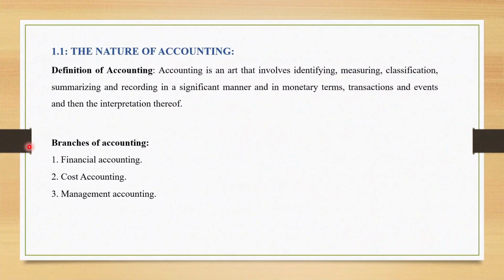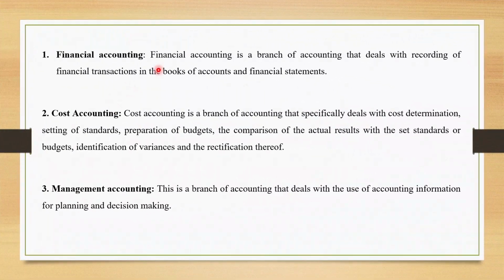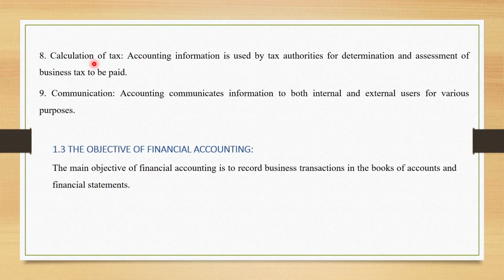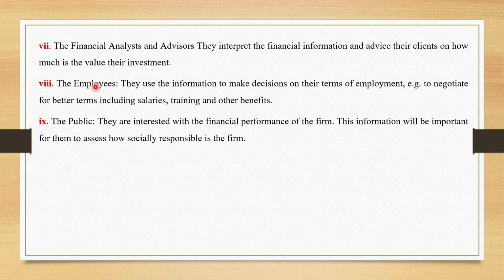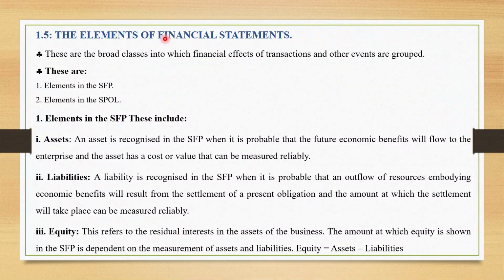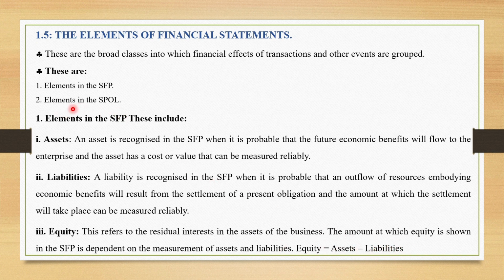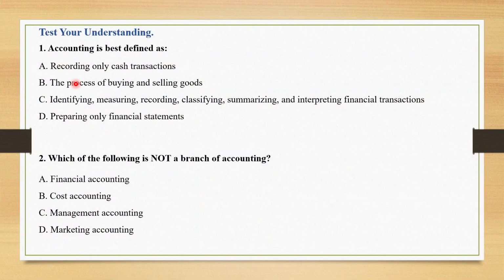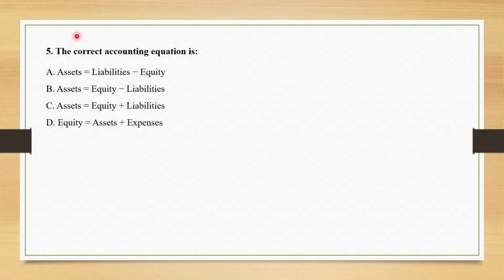Introduction to Accounting | Topic 1 Lesson.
Welcome to Kigali Minds Academy.

In this video, we learn Topic 1 in Accounting: Introduction to Accounting in simple and easy way.

You will understand:
1.1 Nature.
1.2 Purpose of Accounting
1.3 The objective of Financial Accounting
1.4 The Users of Accounting Information
1.5 The Elements of Financial Statements
1.6 The Accounting Equation.

📌This lesson is made for beginners and students who want to understand accounting step by step